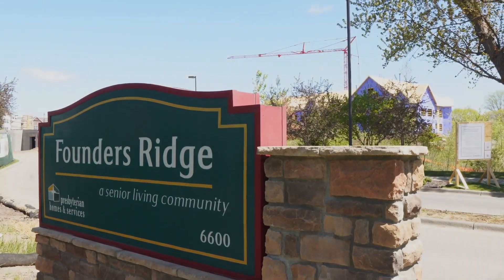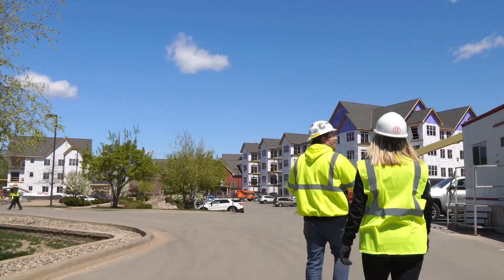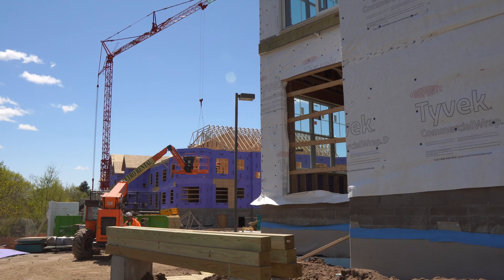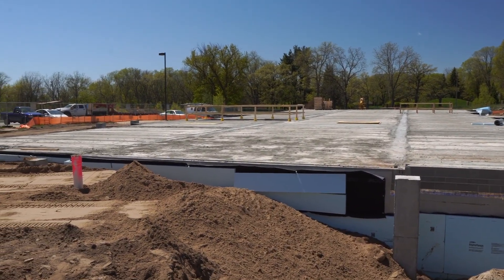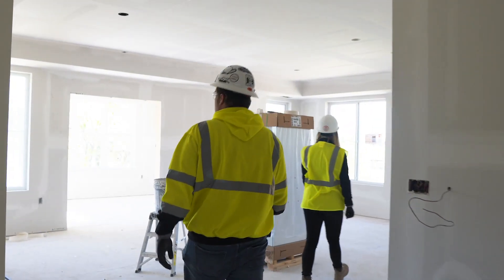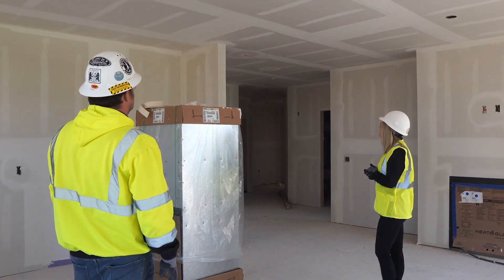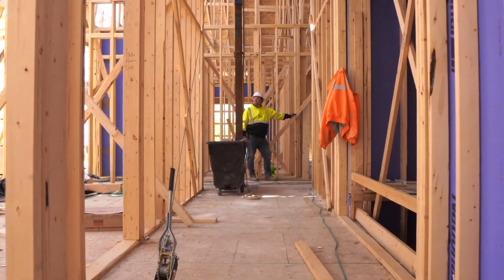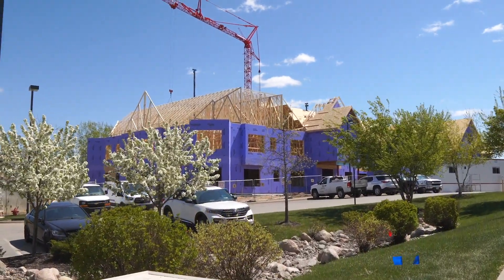Founders Ridge Construction Team Message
Construction continues making headway but it’s the interactions between the crew and residents that make the Founders Ridge project special. Check out this video for a construction update message from Lauren Latour, Senior Housing Partners Development Associate, and Ryan Reed, Doran Companies Construction Superintendent.